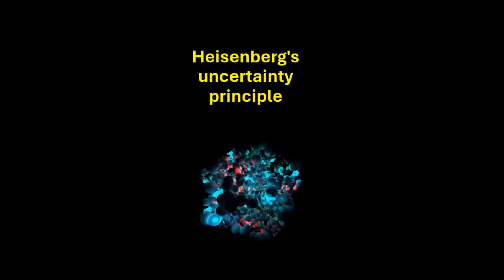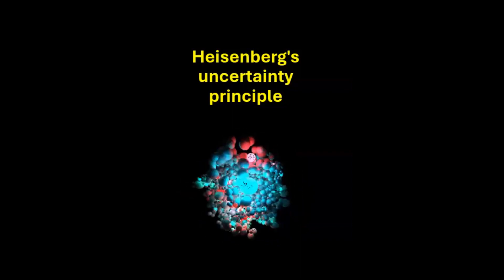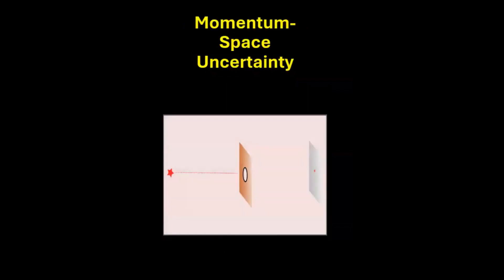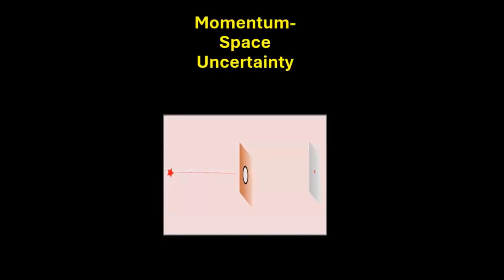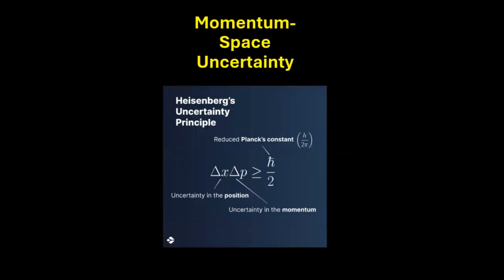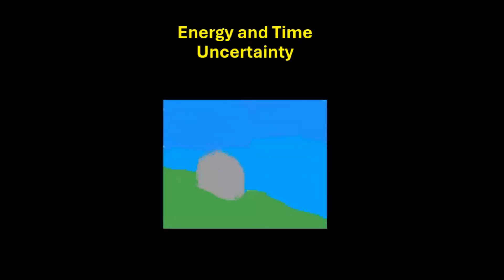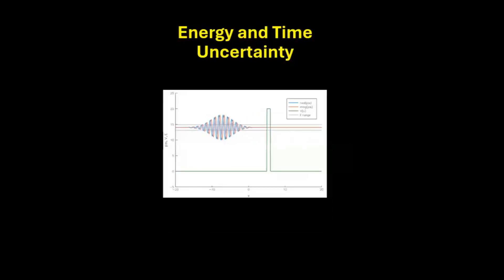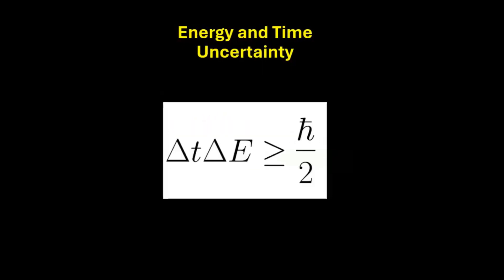The Heisenberg's Uncertainty Principle, Uncertainty in momentum and space, and energy and time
Werner Heisenberg's uncertainty principle states that certain pairs of complementary properties of particles, like position and momentum or energy and time, cannot be precisely measured simultaneously. This principle arises from the inherent nature of quantum mechanics, where the more accurately one property is measured, the greater the uncertainty in the measurement of its complementary property
According to wave particle duality Particles act like both waves and little localized bits. Lets compare to this laser experiment, Imagine a particle as a tiny wave packet that tells us where it might be. If this packet is squished into a small space, it contains many different sizes of waves, meaning it has a lot of different speeds it could be moving at. So, when we know exactly where it is, we're not sure about how fast it's going. On the other hand, if it's spread out and we know its speed well, we're not quite sure where exactly it might be. Heisenberg figured out that the more we know about a particle's place, the less we know about how fast it's going, and vice versa.
Mathematically, this is expressed as Δx⋅Δp≥ ℏ/2
Quantum tunneling is the surprising event where tiny particles pass through barriers they typically can't overcome as per standard rules. In classical terms, a ball lacking enough energy would roll back from a hill. Likewise, particles without sufficient energy should bounce off or get absorbed by barriers. However, in the quantum realm, there's a chance they might slip through due to energy uncertainties. It's as though these particles borrow a bit of energy to cross, causing uncertainty, and return it by making others more energetic when they bounce back. This concept challenges expectations, allowing particles to traverse barriers despite seeming impossible due to uncertainties in energy and time,